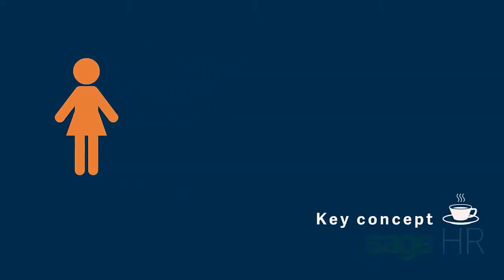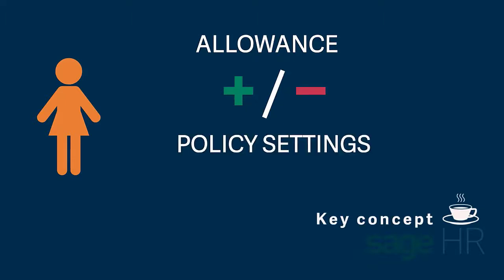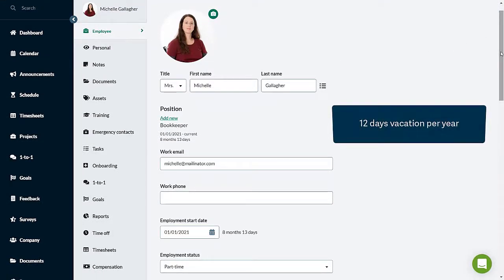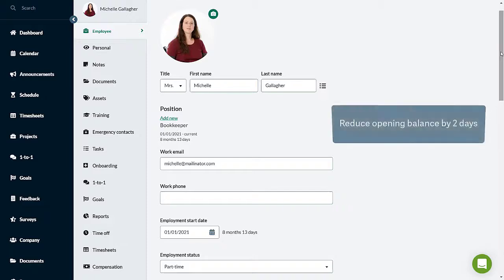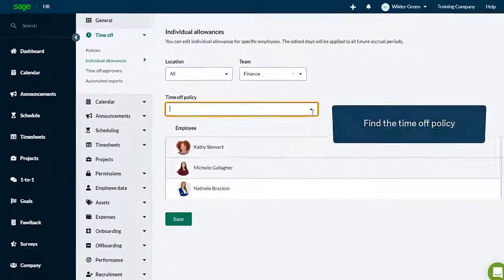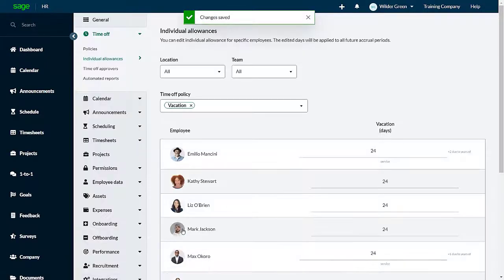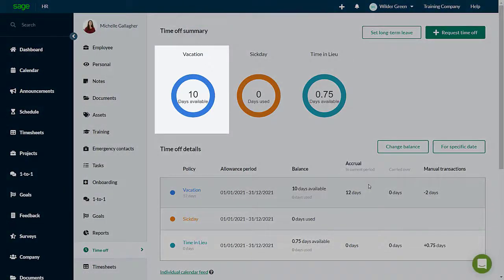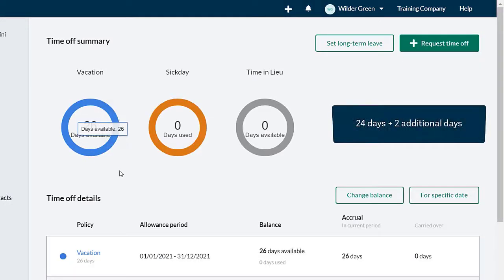Sage HR & Payroll (Canada) - Setting up leave management- Individual allowances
This video describes how to set up individual allowances and time off balances in Sage HR.